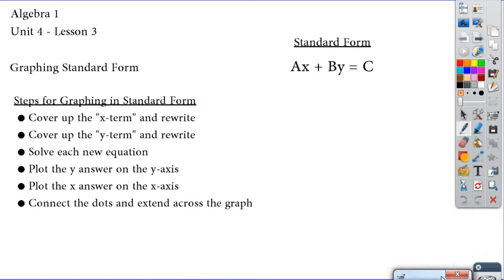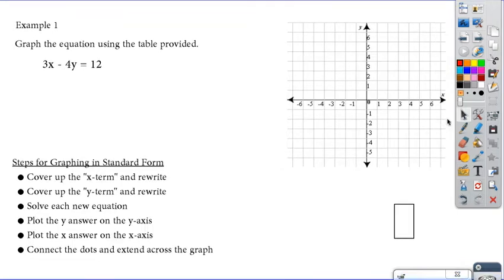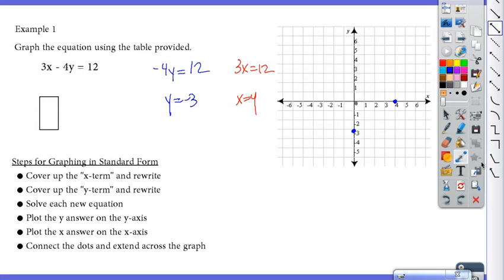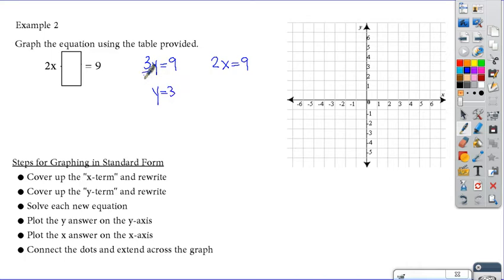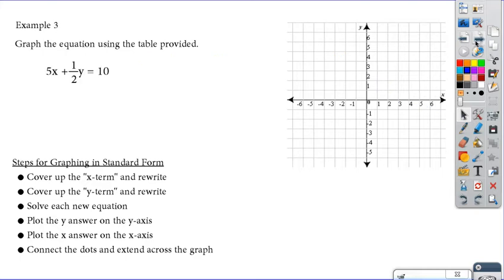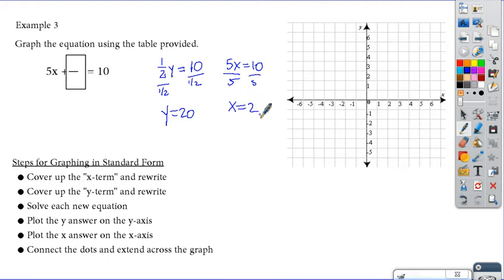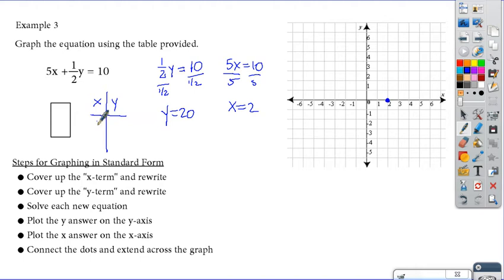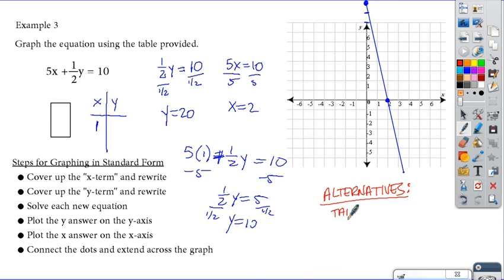Graphing Standard Form